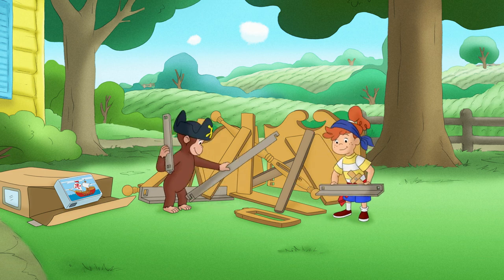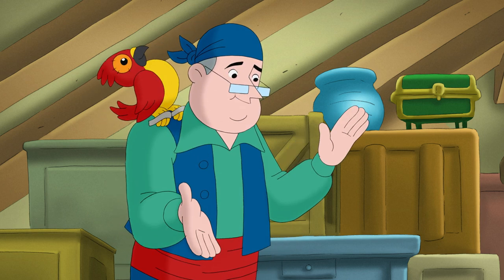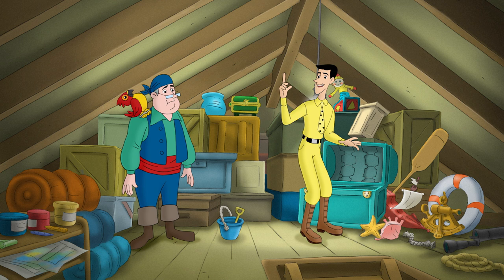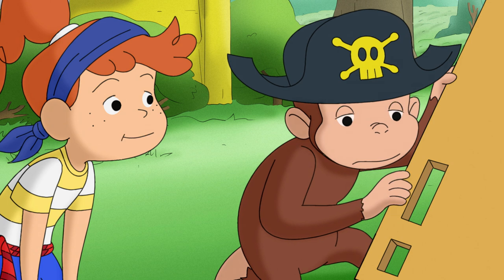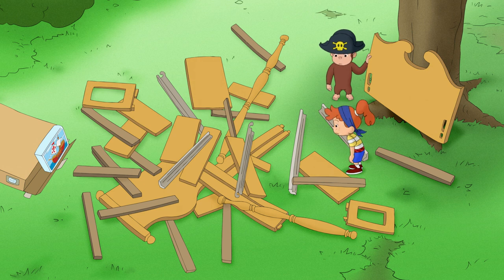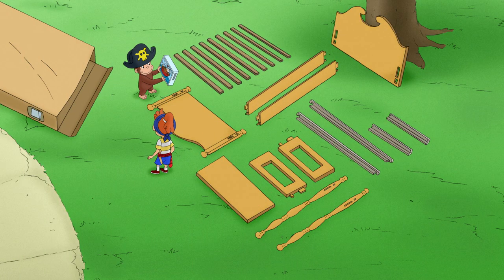Pirate Party | CURIOUS GEORGE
George attempts to assemble a mystery package from the mail.

About Peacock jr:
Join the fun on Peacock jr where you can find lovable characters, world-class animation, nursery rhymes, and curious monkeys!